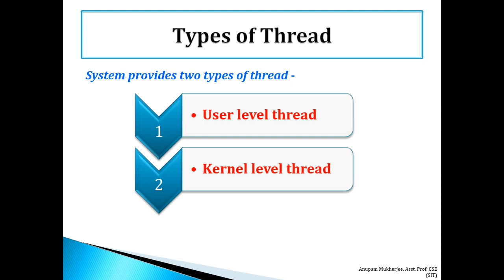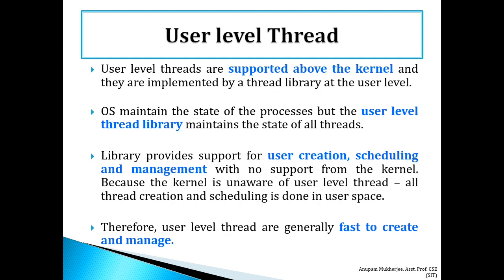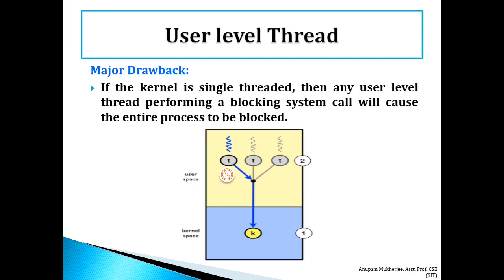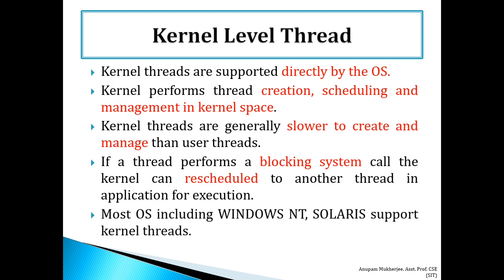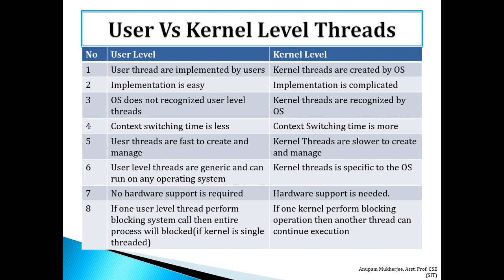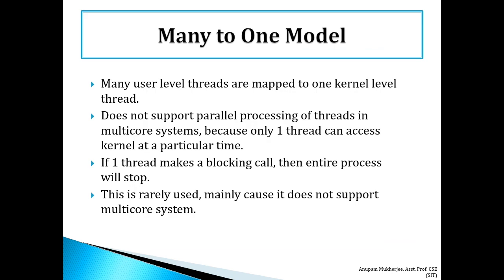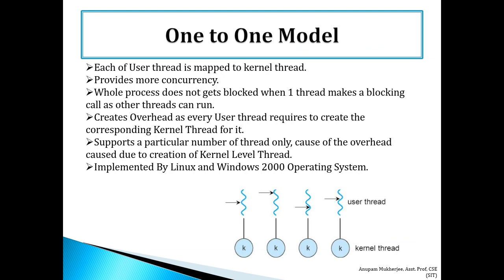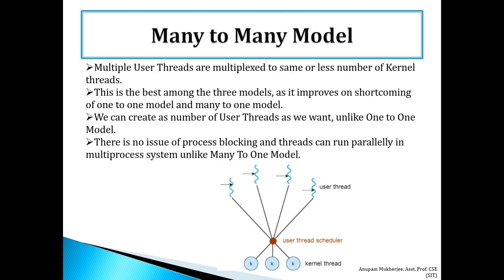Operating System | lecture 7 | Thread (Part 2)